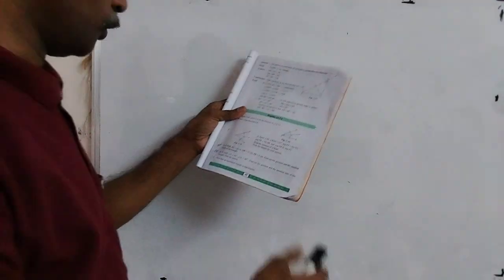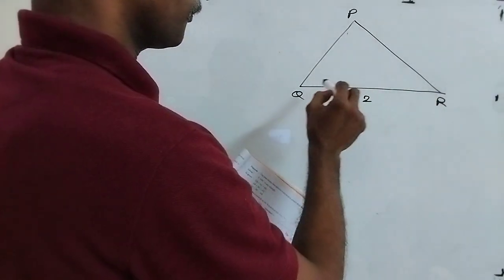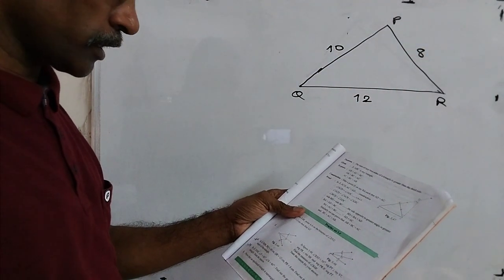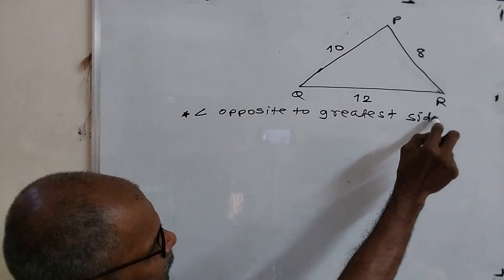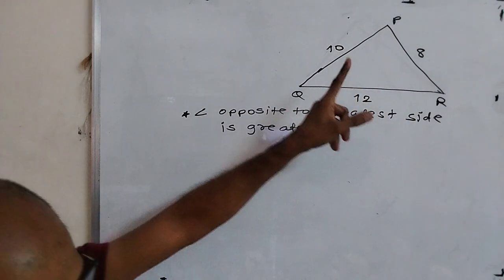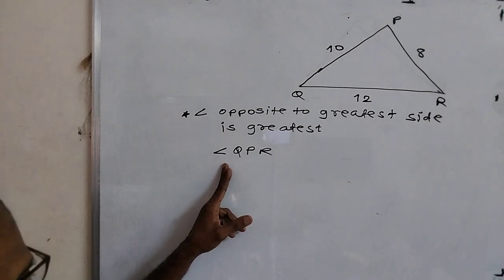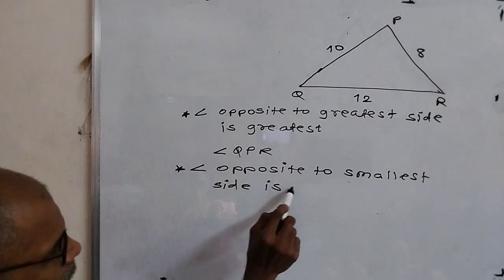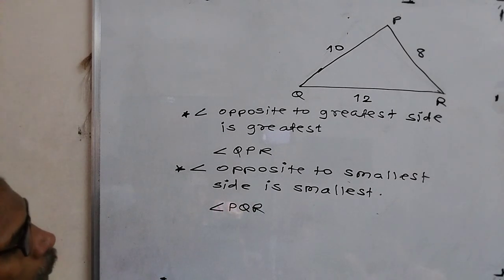3.TRIANGLES, CLASS 9TH(2)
A triangle is a polygon with three edges and three vertices. It is one of the basic shapes in geometry. A triangle with vertices A, B, and C is denoted triangle ABC. In Euclidean geometry, any three points, when non-collinear, determine a unique triangle and simultaneously, a unique plane.